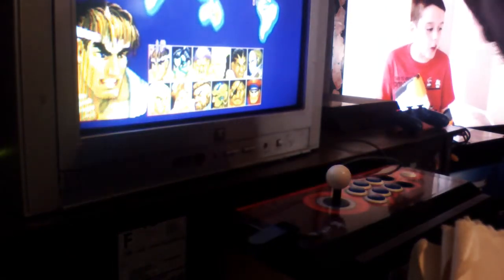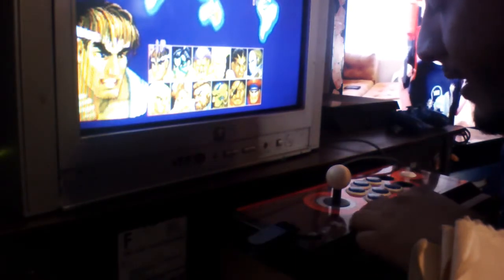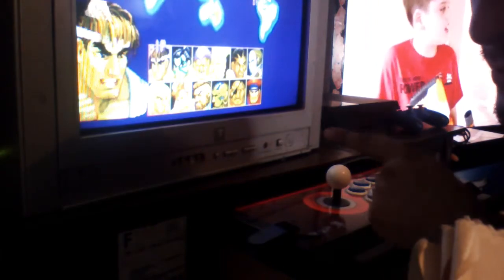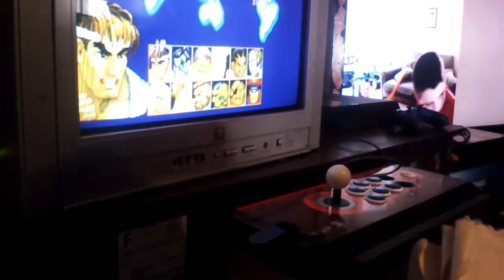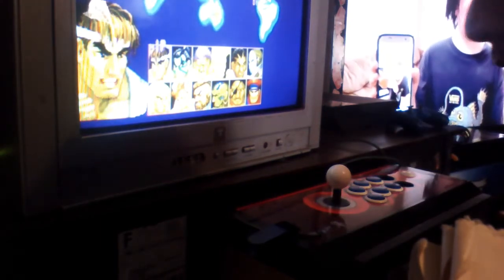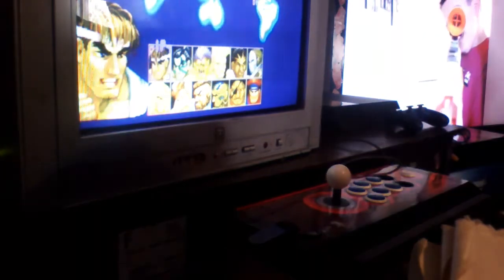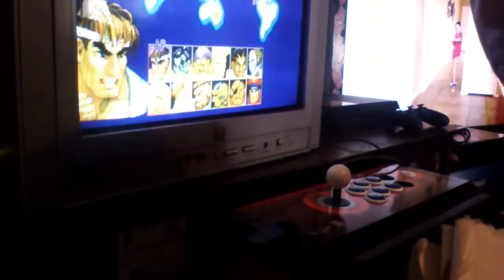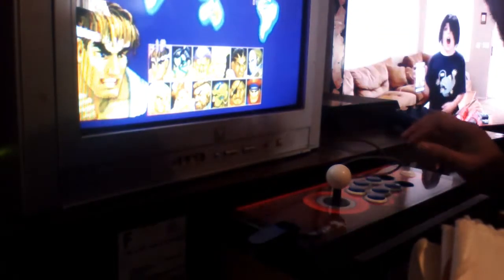Running a quick test on Hori RAP5 stick, Xbox one to 360 mod.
Took out the Xbox one pcb board and replaced it with a Xbox 360 fight pad pcb board. DIY